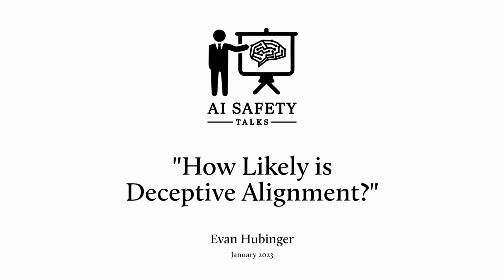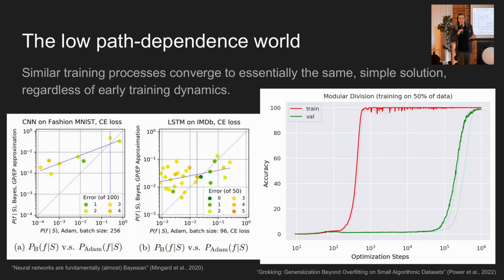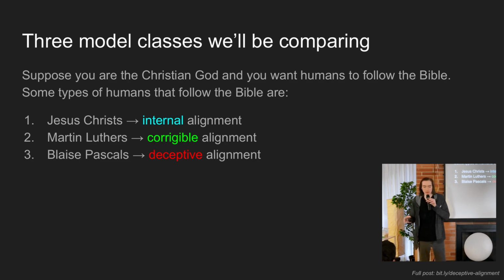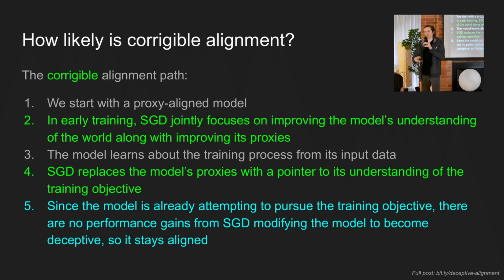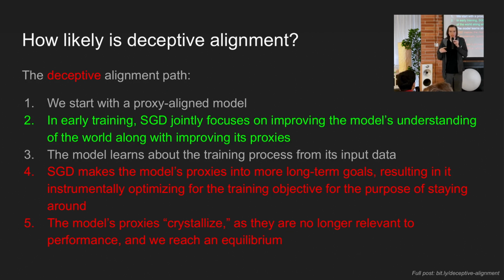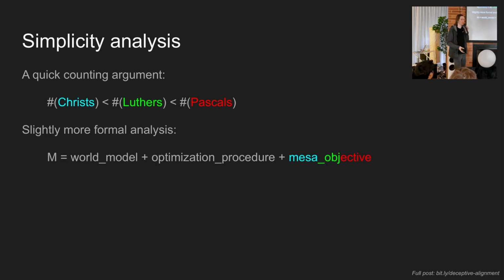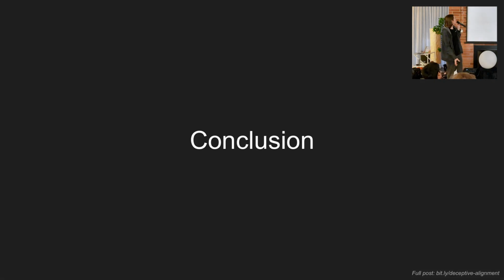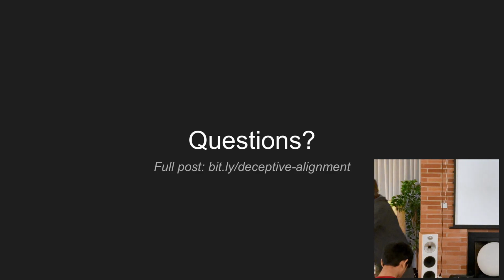3:How Likely is Deceptive Alignment?: Evan Hubinger 2023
Part 3 of a series of talks from researcher Evan Hubinger.

The Paper, "Risks from Learned Optimization in Advanced Machine Learning Systems"

This was recorded as part of the SERI ML Alignment Theory Scholars Program